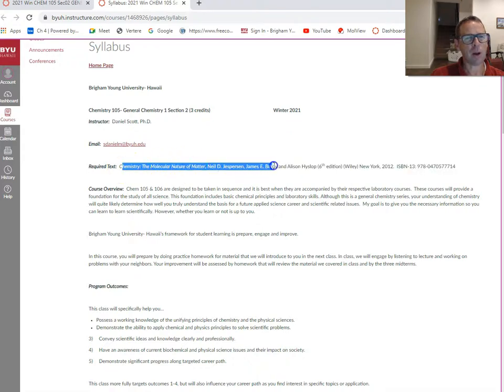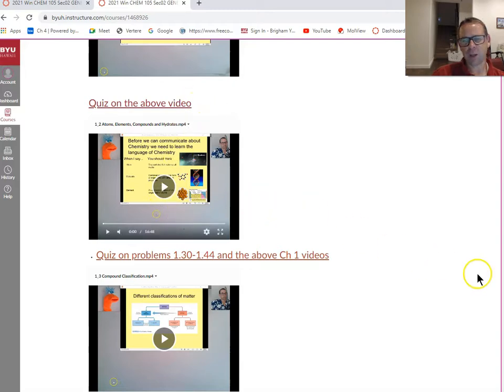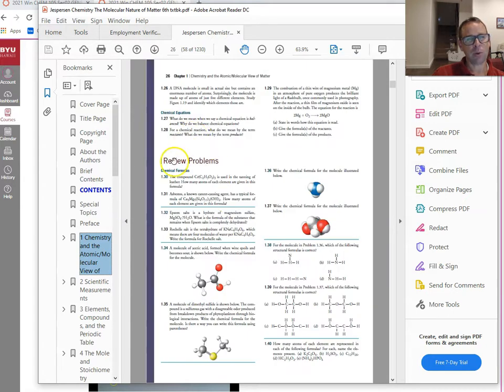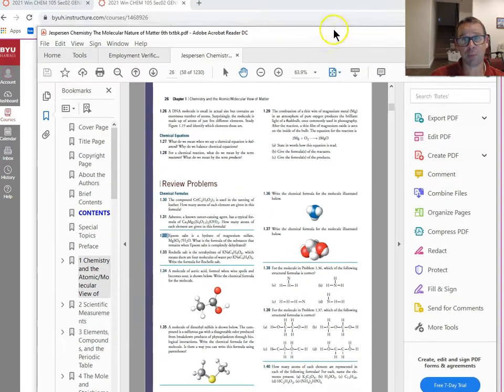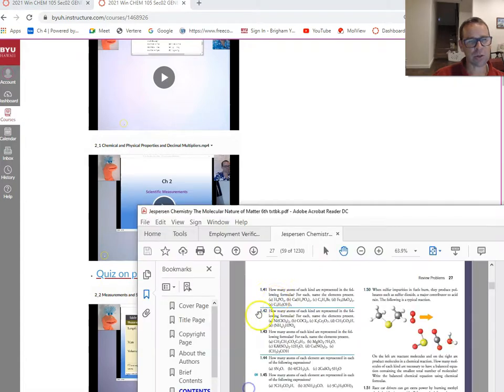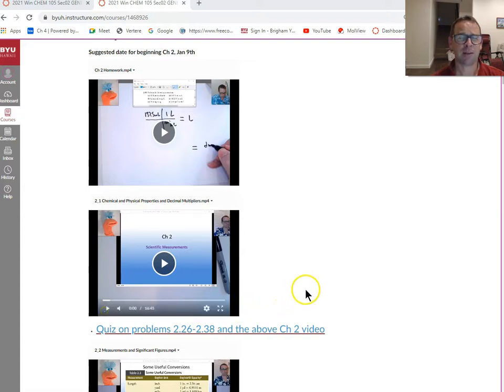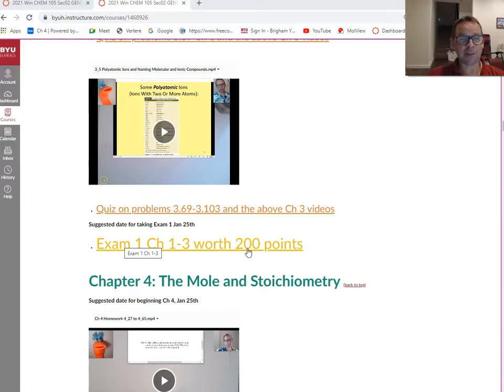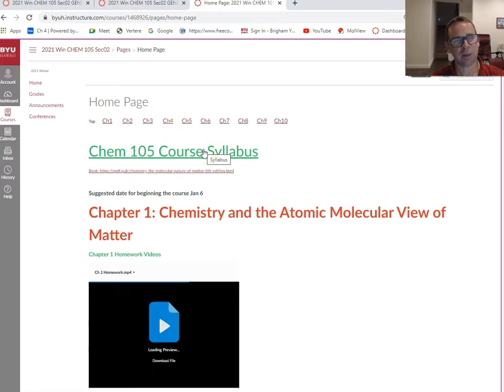Intro Sec 1